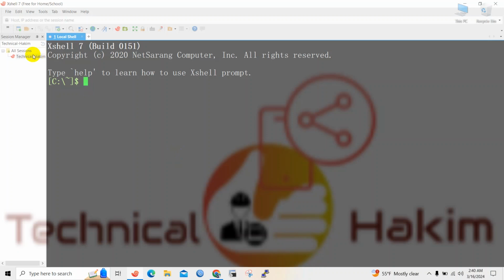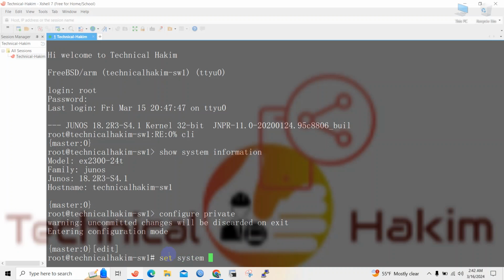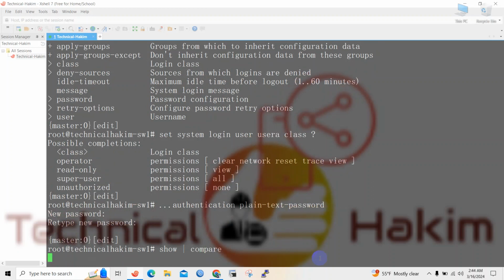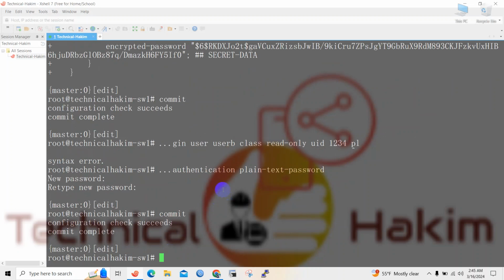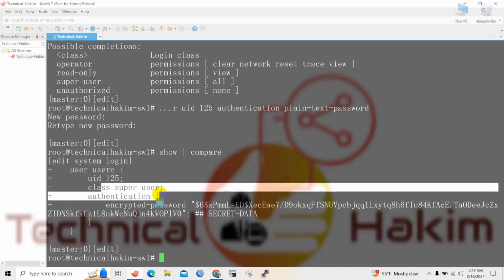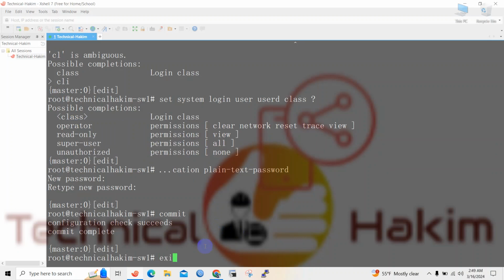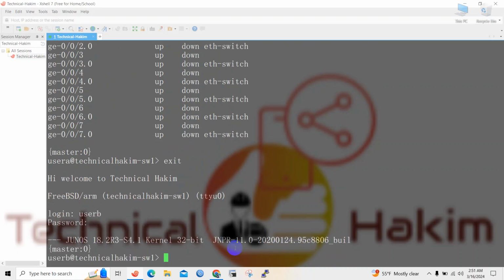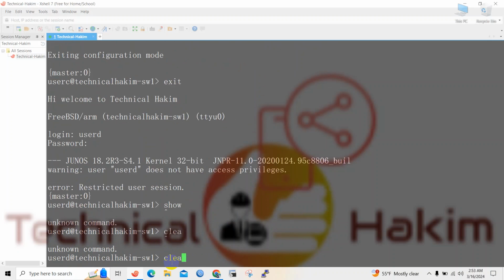Creating Users under login classes in juniper | Technical Hakim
Hi, In this tutorial we will know how to create user accounts under default login classes in Junos Juniper and User Access Privileges | Junos OS .
Junos OS Evolved login classes define the access privileges, permissions for using CLI commands and statements, and session idle time for the users assigned to that class. We can apply a login class to an individual user account, thereby assigning certain privileges and permissions to the user.
Login Classes Overview:
All users who can log in to a device running Junos OS Evolved must be in a login class. Each login class defines the following:
-Access privileges that users have when they log in to the network device
-Commands that users can and cannot execute
-Configuration statements that users can and cannot view or modify
-Amount of time a login session can be idle before the system disconnects the user

We can define any number of login classes. However, we only assign one login class to an individual user account.

Junos OS Evolved includes predefined login classes, we cannot modify the predefined login classes.

We define login classes to assign certain permissions or restrictions to groups of users, ensuring that sensitive commands are only accessible to the appropriate users. By default, Juniper Networks devices have four types of login classes with preset permissions: operator, read-only, superuser or super-user, and unauthorized.
We can create custom login classes to define different combinations of permissions that are not found in the default login classes. Here in this video i have shown how to create users under default login classes i.e. perator, read-only, superuser or super-user, and unauthorized.

How to add a new user on the EX switching platform via CLI.
Create New User Login Account with Juniper Networks.
Configure User Accounts.
Login Classes Overview | Junos OS Evolved.
How to create login users in Juniper.
Login class - Junos Video Tutorial.
Junos : User Authentication Methods and Custom Login Classes.

Thank You. Keep Exploring